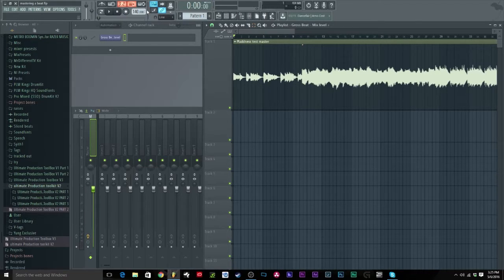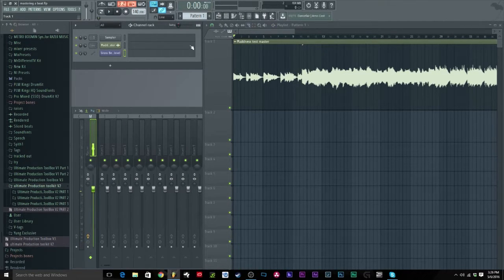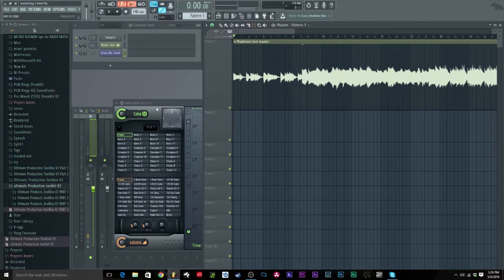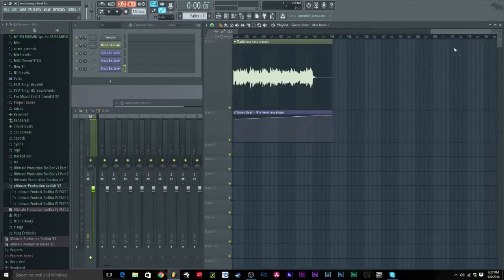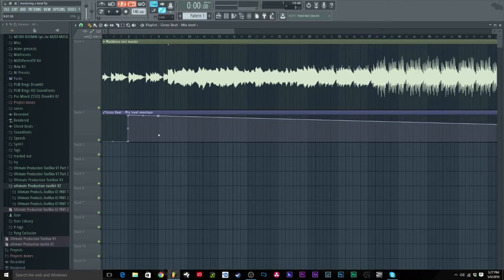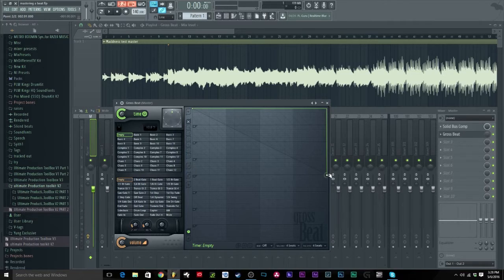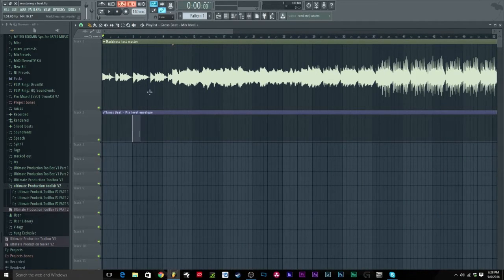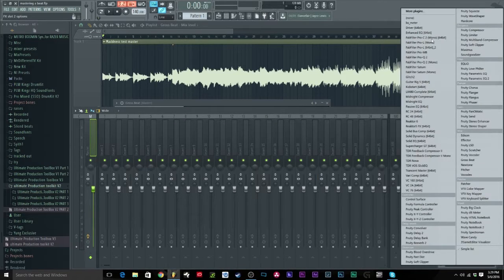How to do a Easy Tape stop effect free in FL Stuido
In this video i will show you how to do a quick and easy tape stop effect. quick and fast in Fl studio.